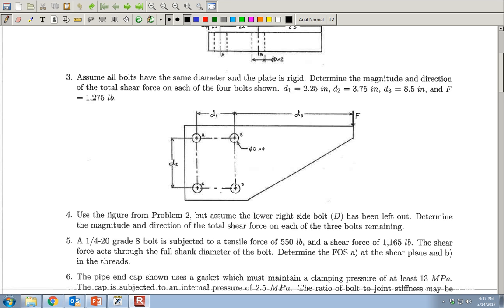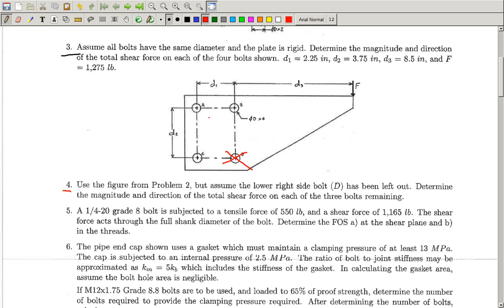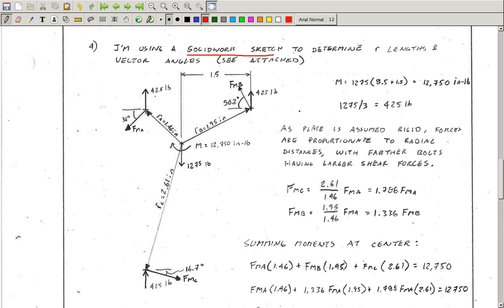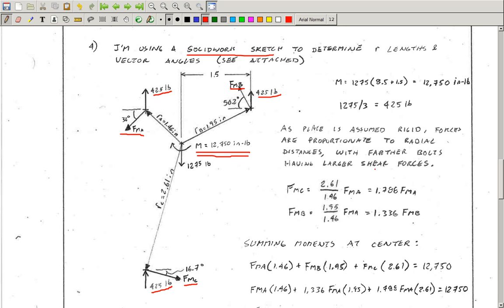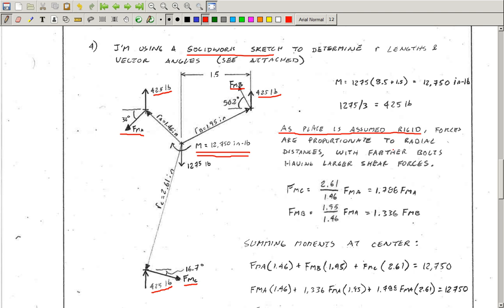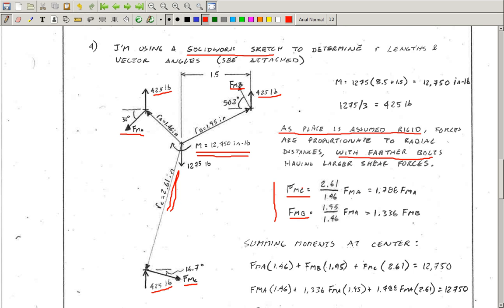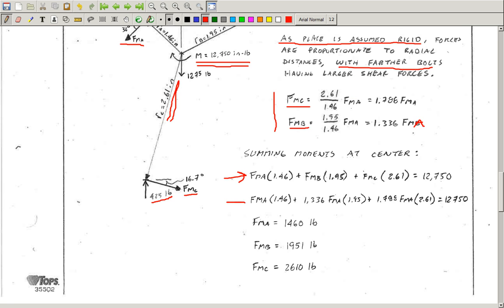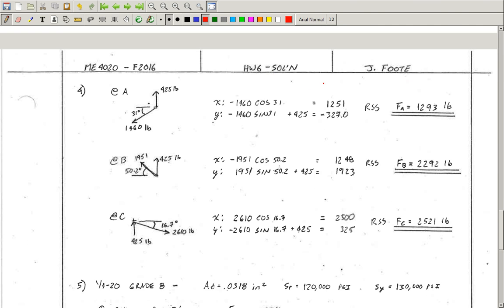Applied - Bolt Forces 2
Calculation of shear forces in a bolt pattern when the bolts are not equidistant to the pattern centroid.